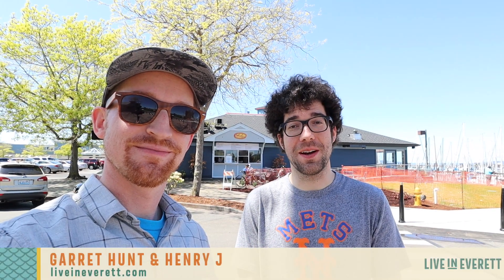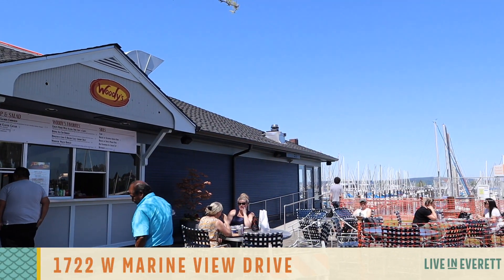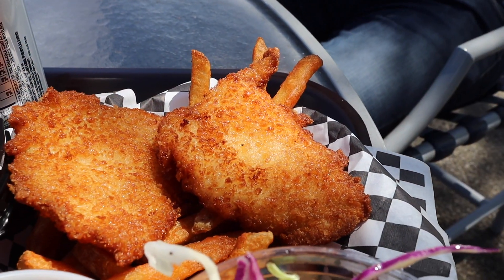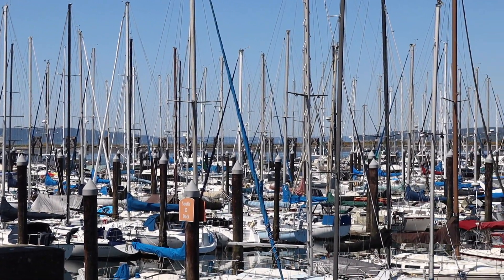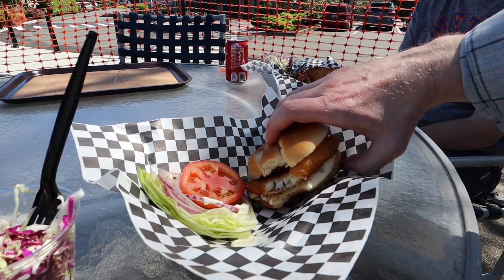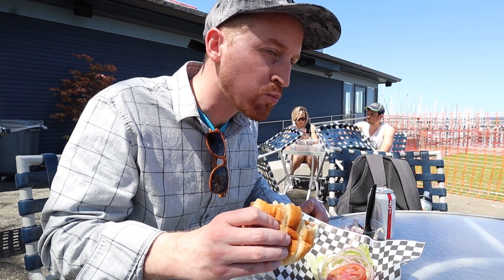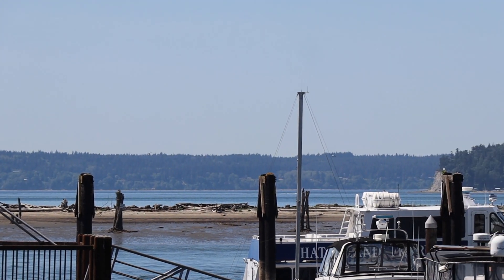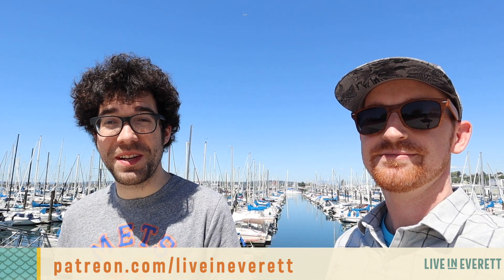Live in Everett TV #120: Woody's at Anthony's Woodfire Grill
Grab some fish & chips at Woody's on the Everett Marina with us in this week's Live in Everett TV.